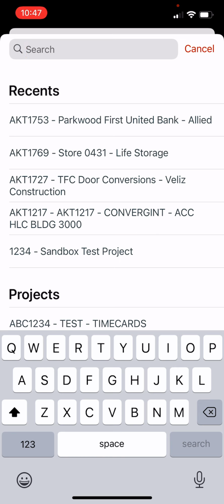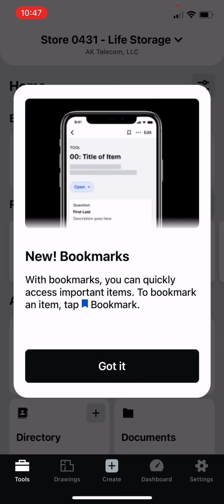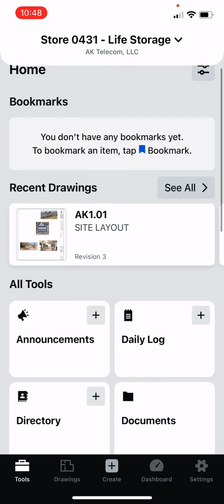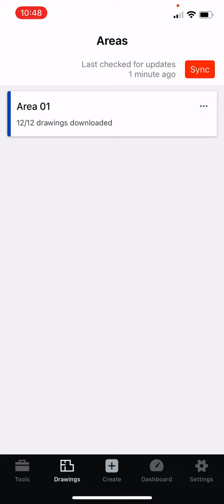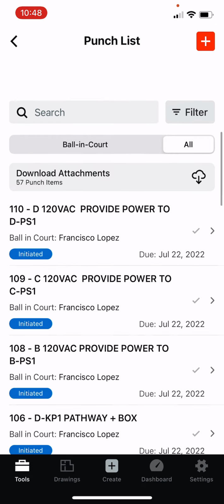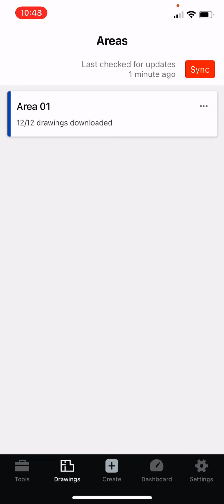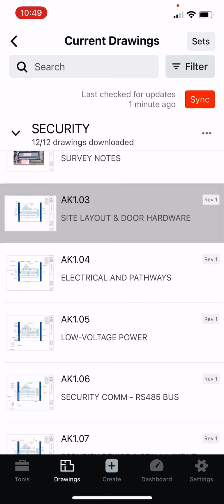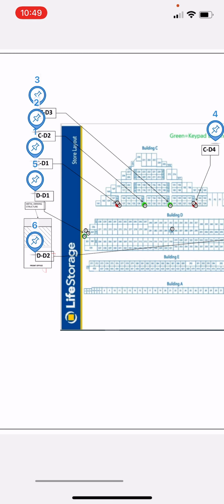2. Project Tracking - Punch Lists Pt. 1 (AK Procore 101: Video 2 of 4)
How to track project progress using Procore's Punch List tool.